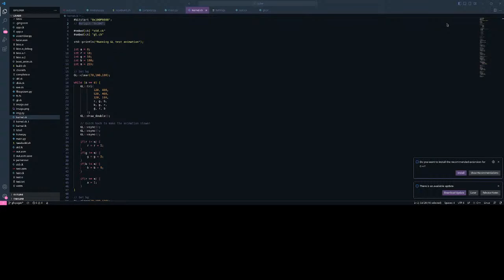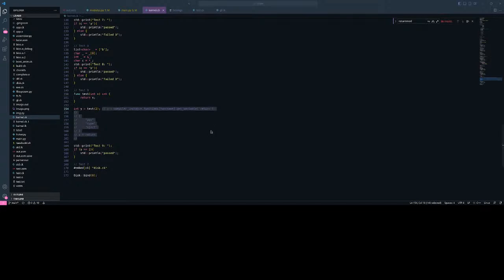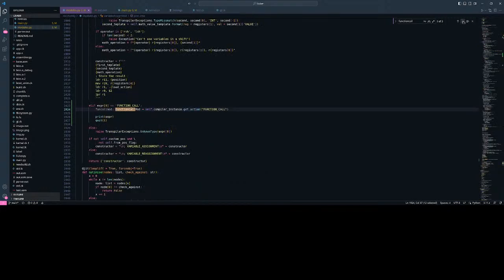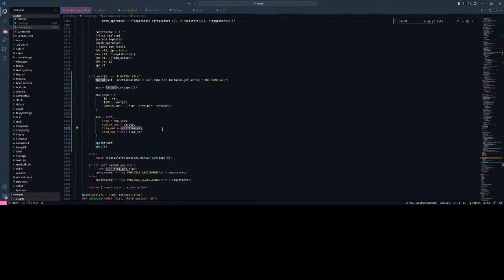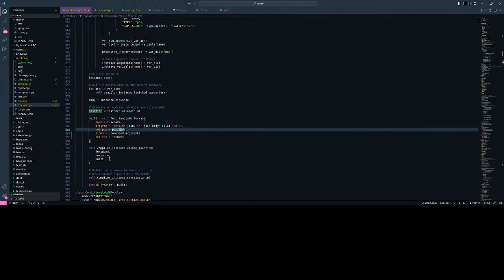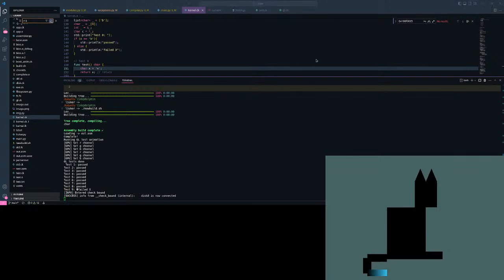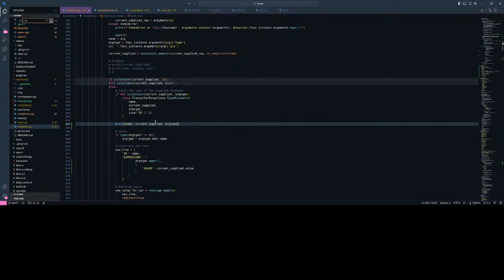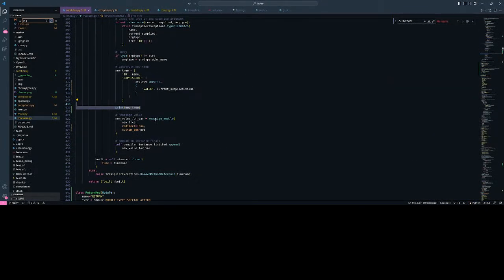Programming | C-honky, adding return statements to my language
Good day!
Just a tiny little stream here, nothing big ;)